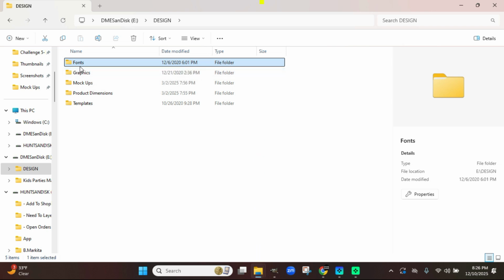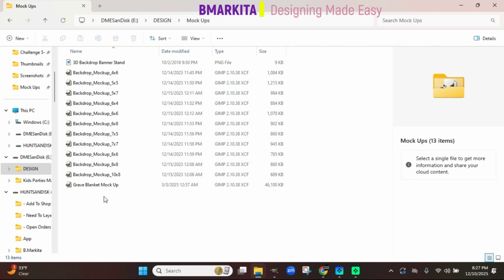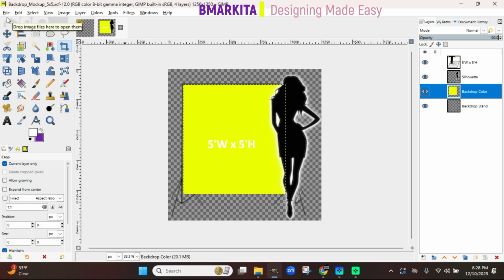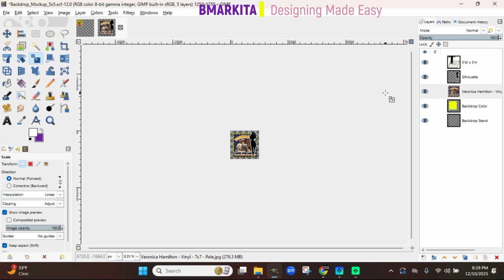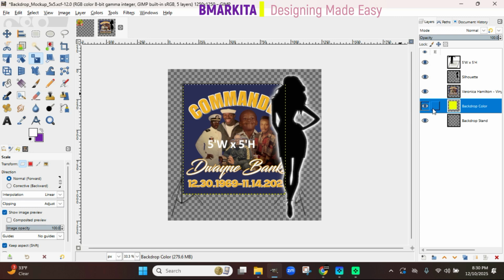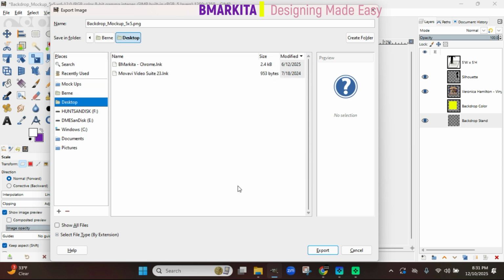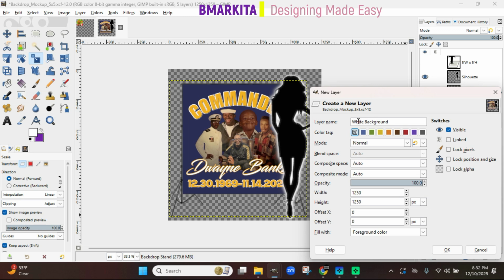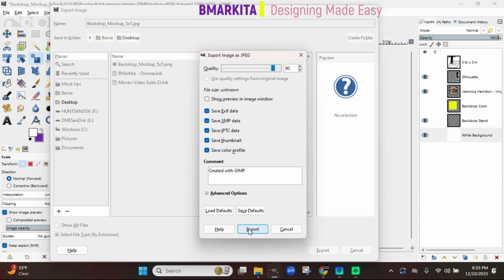Plug and Play USB - Mockups Training with GIMP